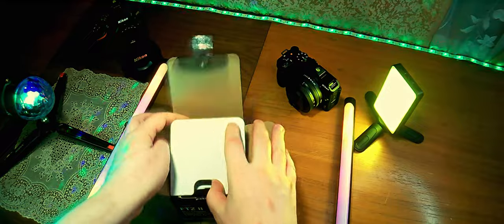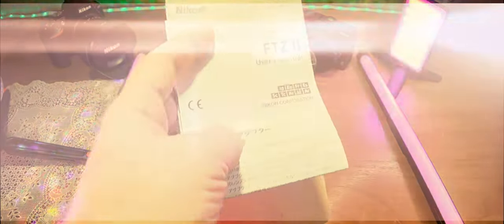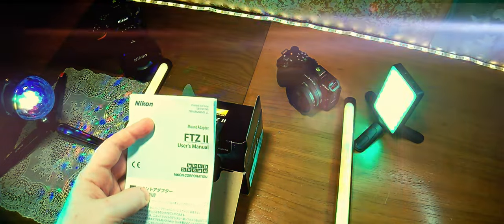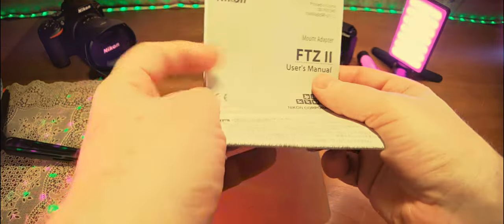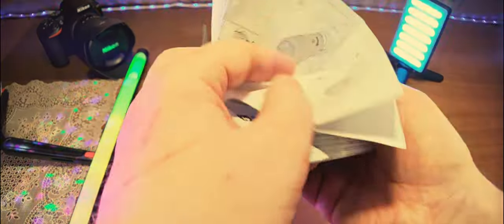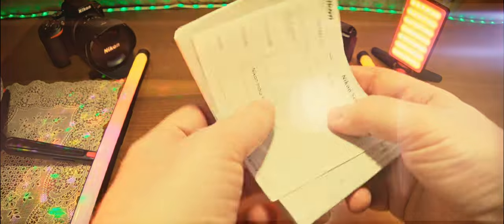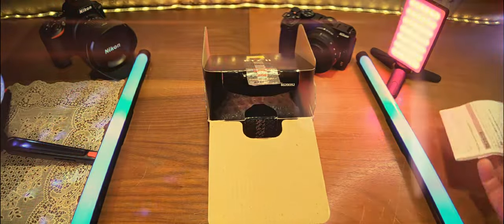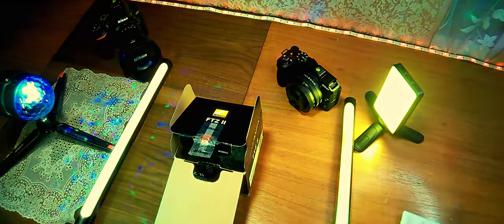Адаптер крепления Nikon FTZII для объектива F-Mount к камере Nikon Z. Чё, за приблуда к Nikon Z30!)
Адаптер крепления Nikon FTZ II для объектива F-Mount к камере Nikon Z. Устанавливать объективы с байонетом F на фотокамеры Nikon Z стало еще удобнее благодаря переходнику байонета FTZ II второго поколения. У него улучшена эргономика, поэтому при вертикальной съемке у вас будет достаточно места для пальцев, даже в перчатках. Какой бы объектив с байонетом F вы ни использовали, качество изображения остается неизменным, а при использовании объективов NIKKOR, не оснащенных системой подавления вибраций (VR), вы сможете достичь совершенно нового уровня резкости. Переходник байонета FTZ II совместим приблизительно с 360 объективами с байонетом F, 94 из которых относятся к типу AF-S, AF-P или AF-I и поддерживают полноценные возможности AF/AE. Мир объективов NIKKOR. Бесконечные возможности. Используйте объективы с байонетом F с фотокамерой Nikon Z.

0:00 Введение. Чё, где и как.
1:23 Реклама
1:38 Распаковка и демонстрация
3:33 Примерка и первые кадры
4:25 Применение и кадры
4:54 Заключение

Основная камера: смартфон Asus ZenFone 8 Flip ( APEXEL APL-HDAN 1.33x анаморфный объектив).
Микрофон 1: BOYA BY-WM3U.